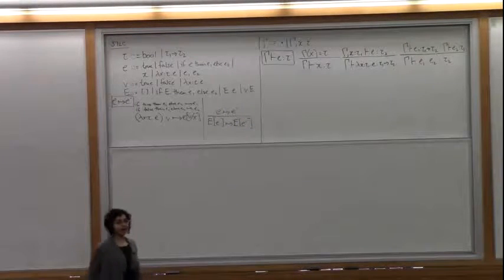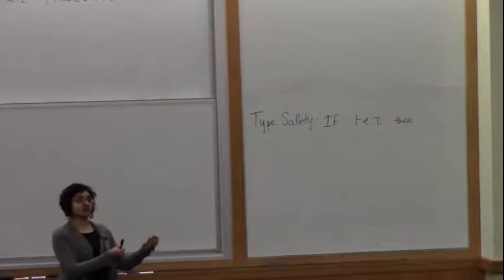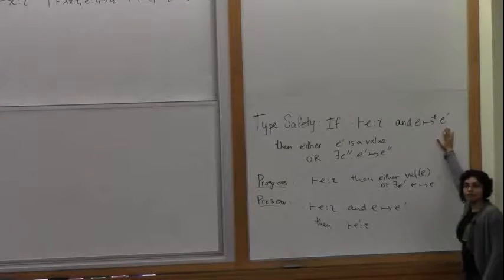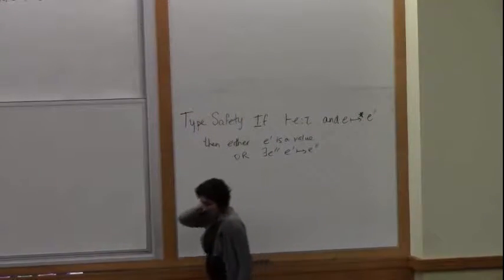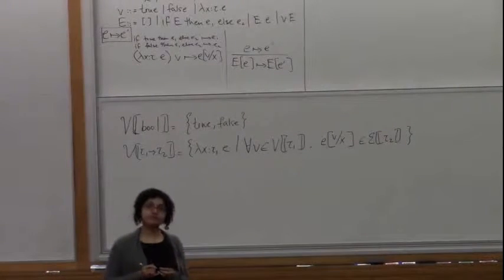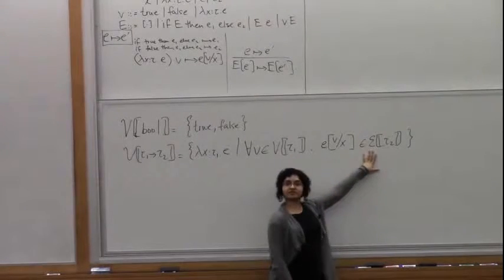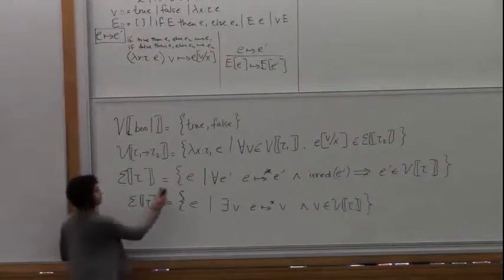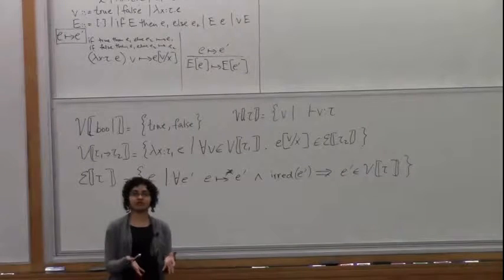Logical Relations 2 - OPLSS 2012